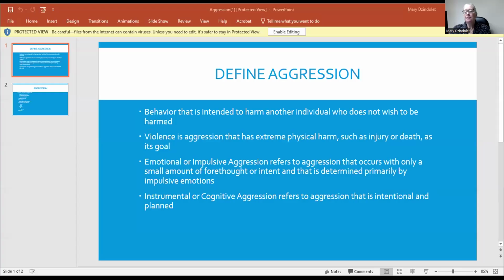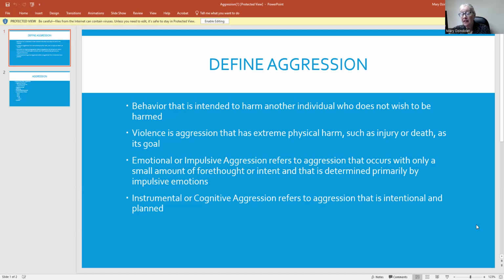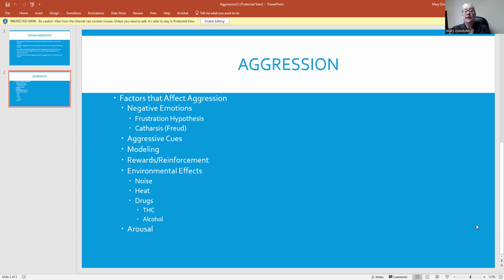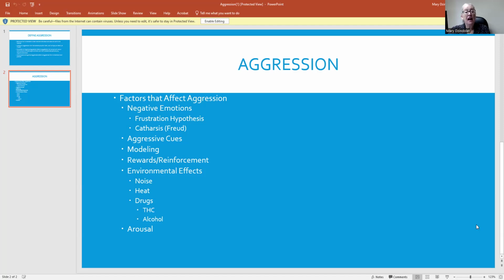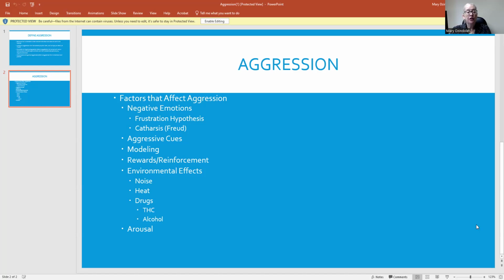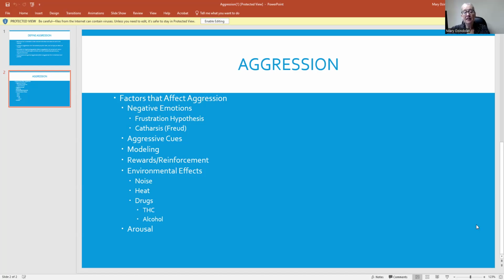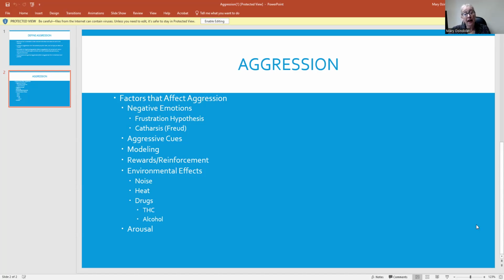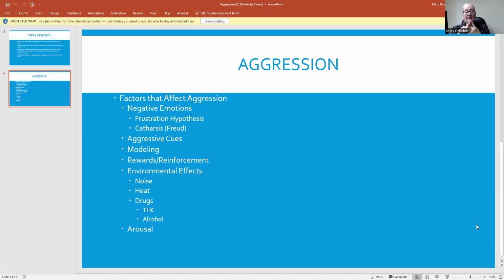Chapter 9 Lecture Video